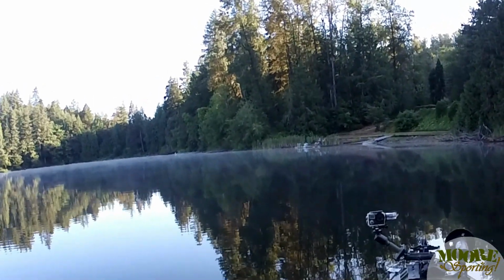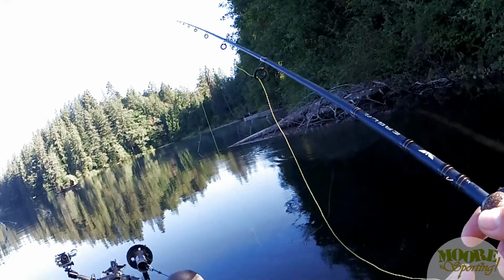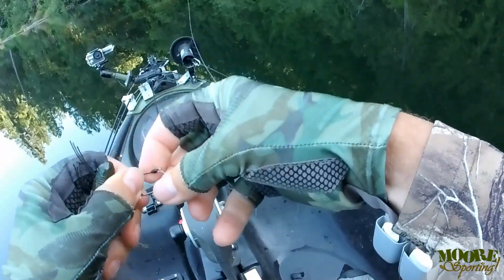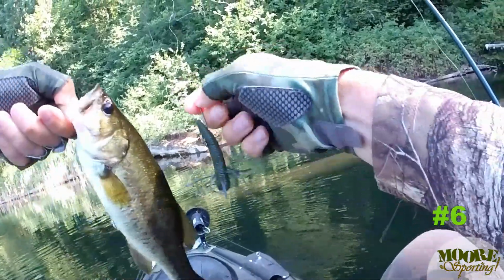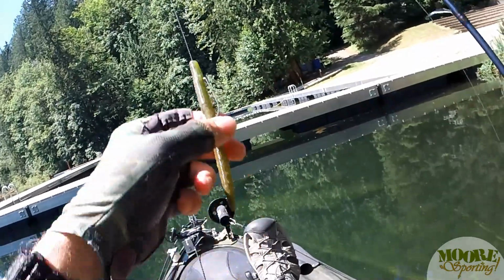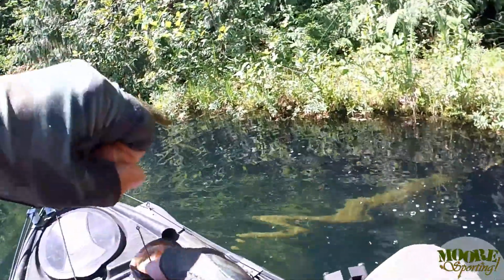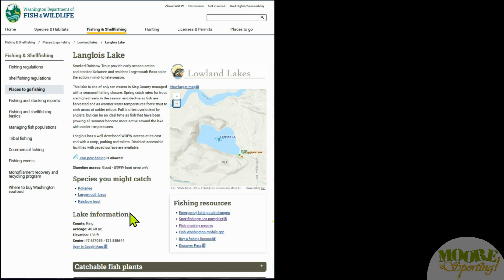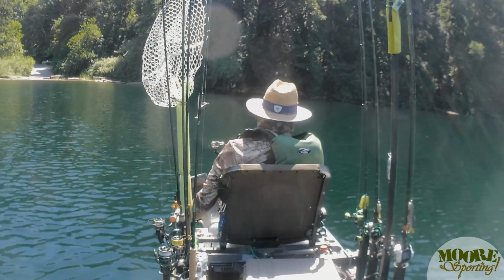Kayak fishing challenge, looking for big fish in Langlois lake 7/14/2024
(Filmed on July 14, 2024) Kayak fishing challenge, looking for big fish in Langlois lake | Pacific Northwest Adventure
Join us as we take on the ultimate kayak fishing challenge at the stunning Lake Langlois, nestled in the heart of the Pacific Northwest! In this exciting adventure, we’ll explore the serene waters, search for some of the best fish the region has to offer, and test our skills in this picturesque setting.

🌲 Lake Langlois is known for its crystal-clear waters, beautiful scenery, and copious fish population, making it the destination spot for kayak fishing enthusiasts. Whether you're a seasoned pro or a beginner, this challenge will have you hooked! 🎣

In this video, we’ll be using the latest kayak fishing gear and techniques to catch largemouth bass, all while soaking in the breathtaking natural beauty of the Pacific Northwest. Expect lots of action, unexpected surprises, and plenty of fishing tips along the way.

What to expect in this video:
Stunning views of Lake Langlois
The best tips for kayak fishing in the Pacific Northwest
The gear we use for a successful fishing challenge
Unpredictable moments and not so big catches!